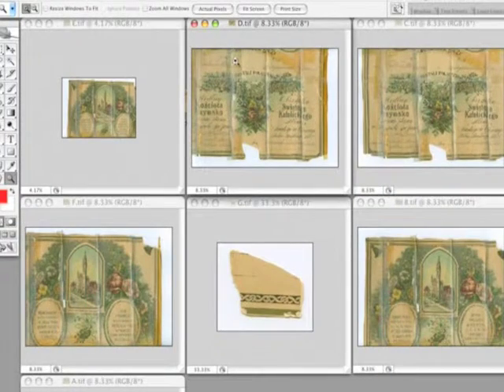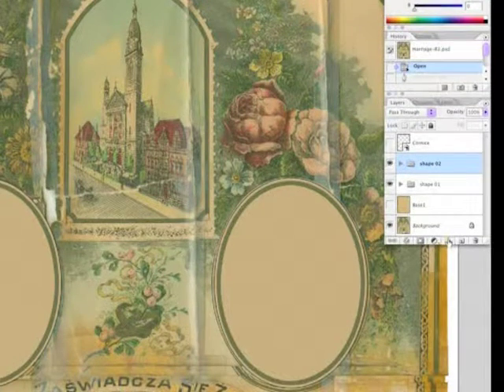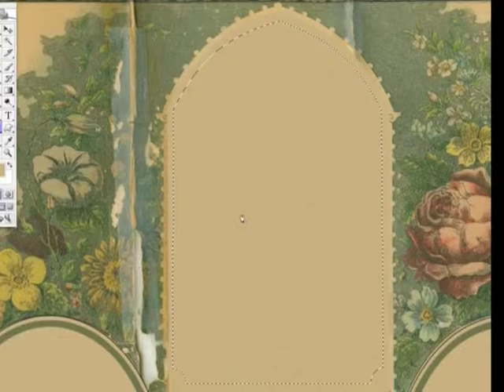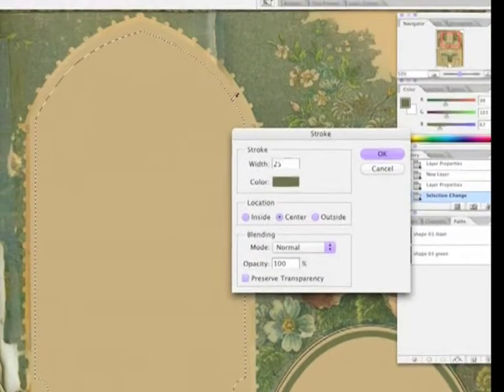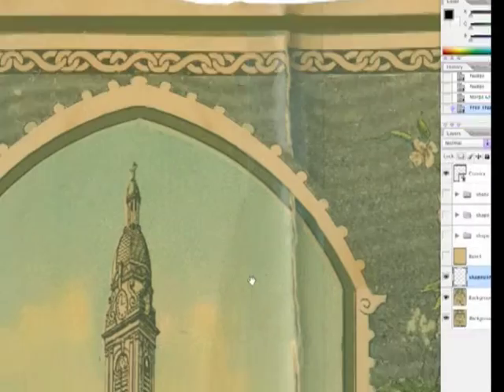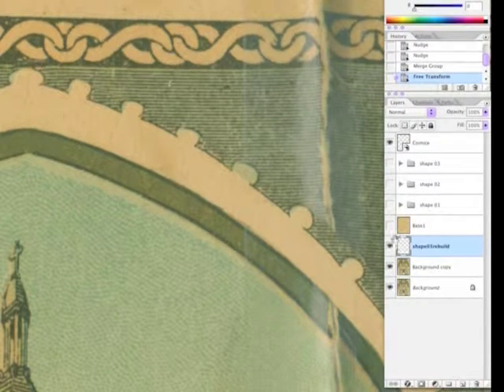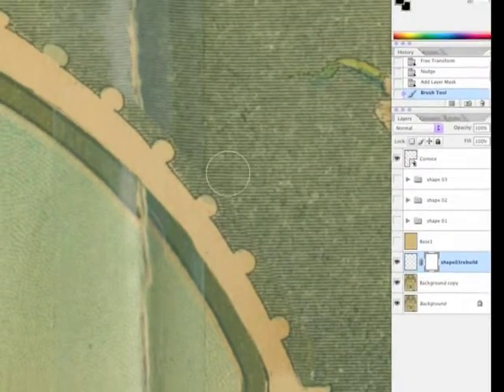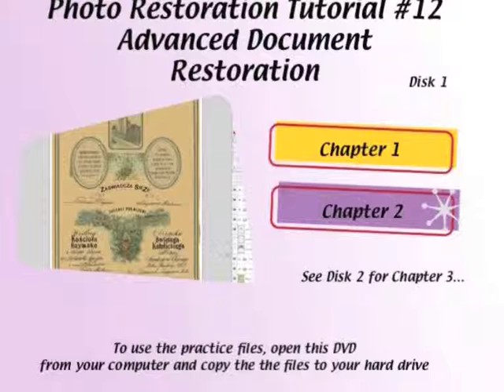Advanced Document Restoration - Tutorial #12 Preview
Learn how to restore a damaged marriage certificate in this marathon step-by-step tutorial. Rebuild text and enhance details using Layers, Quickmask, Layer Masks, Text Tool and other powerful functions.

    • Advanced level detail work for rebuilding obscure fonts and drawings

    • Original files included

    • Includes alternative restoration techniques when using Adobe Photoshop Elements

    Includes Complete Photo Restoration syllabus.

    Requirements: Adobe Photoshop CS or Adobe Photoshop 4 or higher

    This tutorial is a supplement to the Photo Retouching & Restoration Foundations Video Course.

    Photo Grafix is not responsible for damage or loss of data due to mis-use or negligence. Always seek professional help when restoring your photos.

Eric C. M. Basir launched Photo Grafix in 1999, a photographic restoration and retouching studio based in Evanston, IL. Using a combination of photographic, illustration and computer skills acquired through formal education and professional experience, he has served hundreds of genealogists throughout the United States with high-quality digital restoration of their collections.